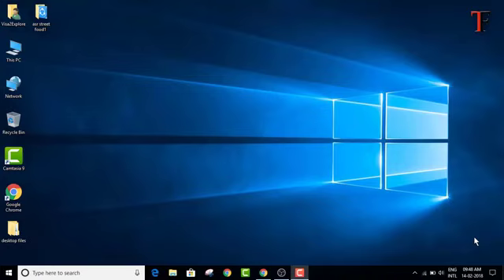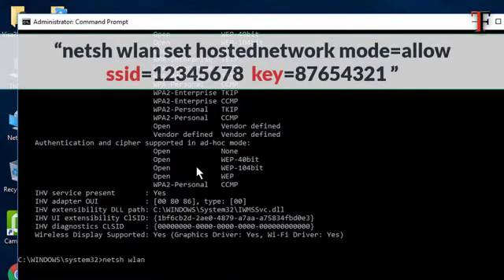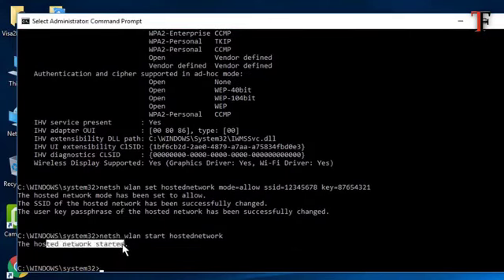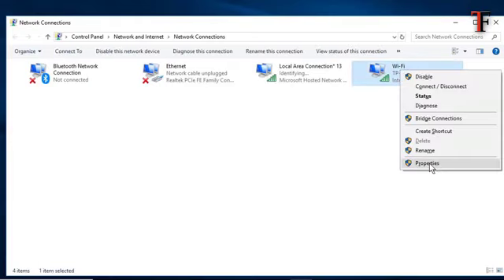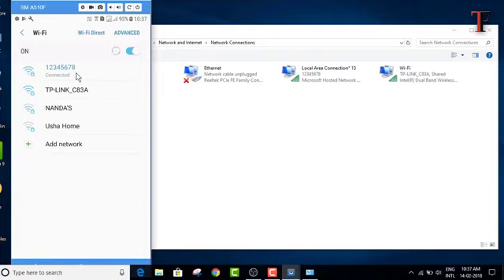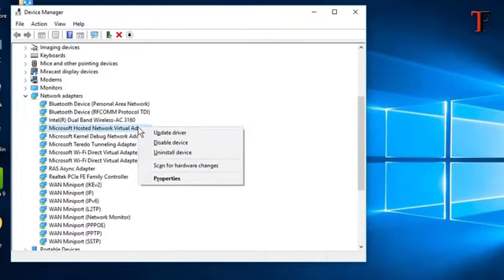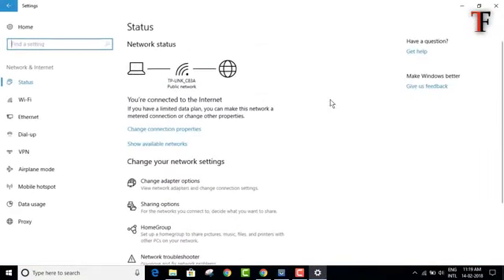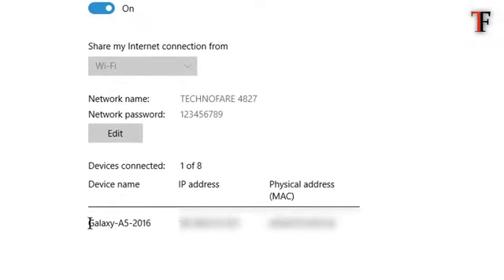Wi fi hotspot